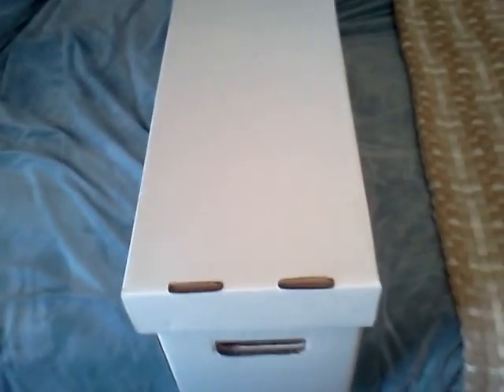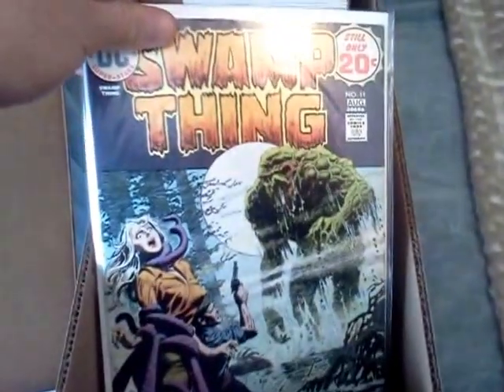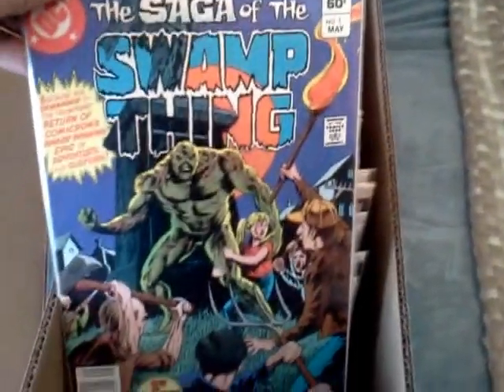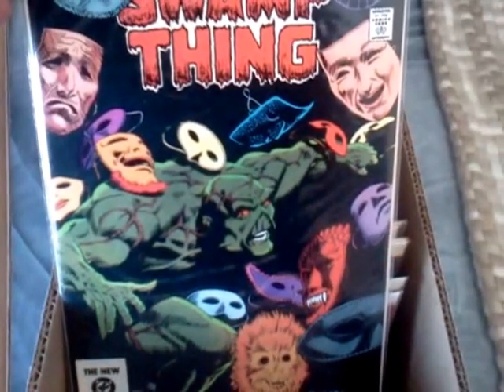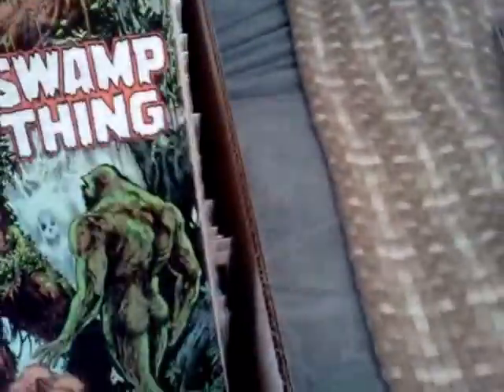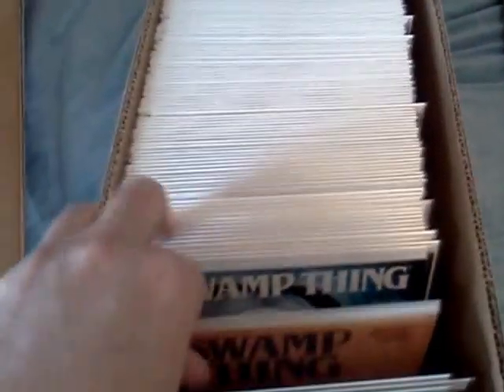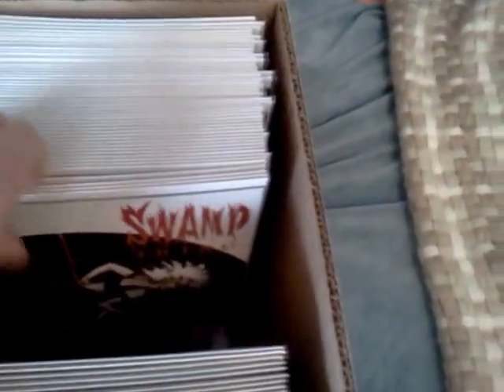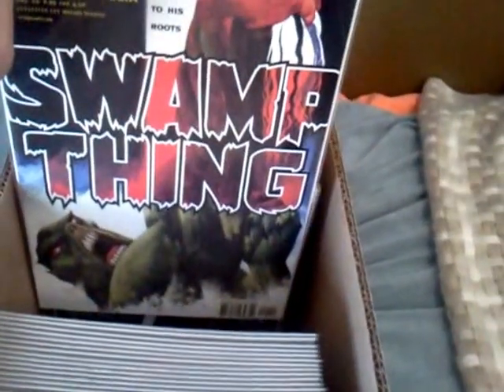Swamp Thing collection: Intro video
I've been talking about doing these videos for a while so here, I just wanted to show you my long box of Swamp Thing comics to start with.  I will do separate videos for each era of Swamp Thing, where I will give an overview of the story and creative teams that worked on the title.